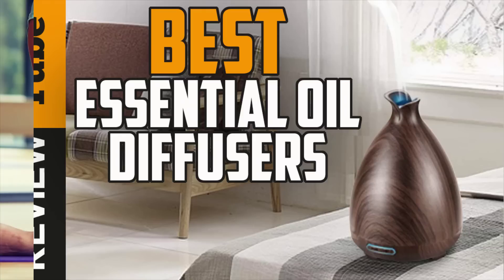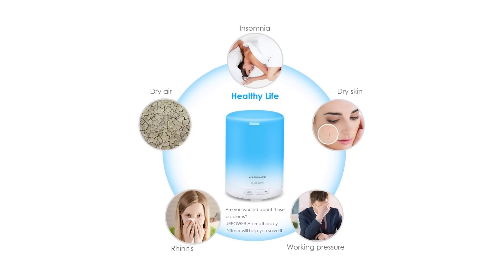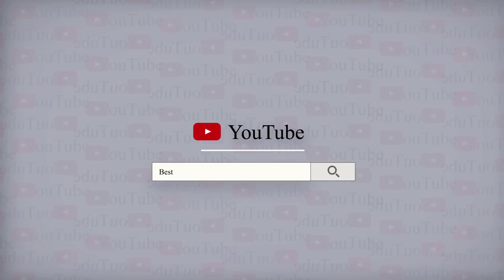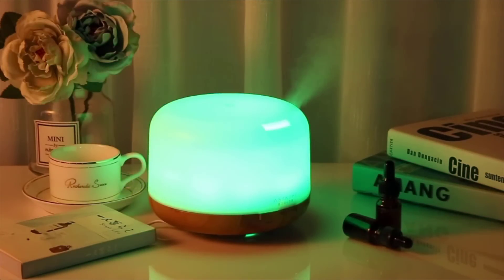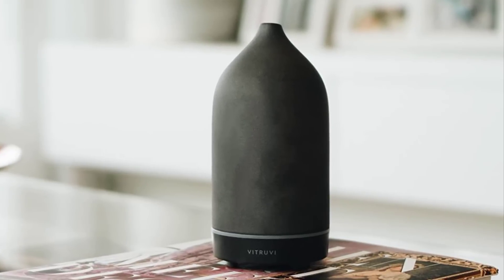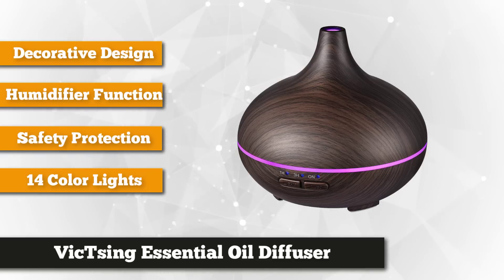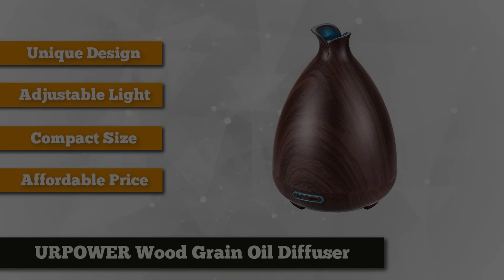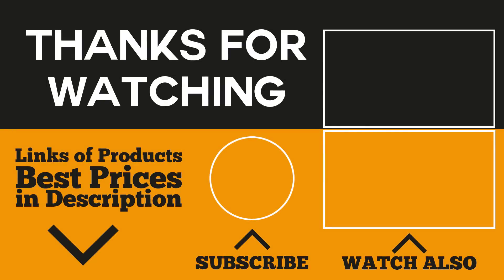✅Diffuser: Best Essential Oil Diffuser (Buying Guide)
Diffuser: Our trained experts have spent days researching the best essential Oil Diffuser today.   ⬇️Click SHOW MORE ⬇️
✅1. URPOWER 2nd Generation Oil Diffuser
✅2. ASAKUKI Essential Oil Diffuser
✅3. Vitruvi Stone Oil Diffuser
✅4. VicTsing Essential Oil Diffuser
✅5. URPOWER Essential Oil Diffuser

To save you both time and money, we’ve narrowed down to some of the best essential Oil Diffuser.
Check out an in-depth review of the best essential Oil Diffuser.

In this video, we make a new research on the top best essential Oil Diffuser.
This is the best essential Oil Diffuser review.
Best time for buying your first Oil Diffuser.
If you think about another essential Oil Diffuser let us know and we will look at it as there are many other essential Oil Diffuser choices.